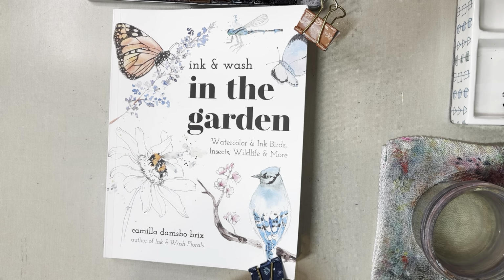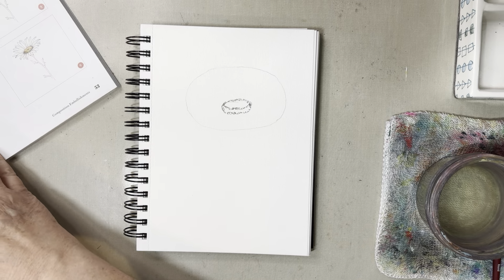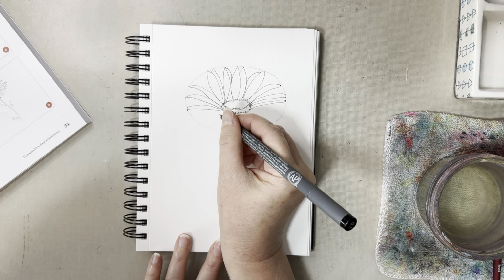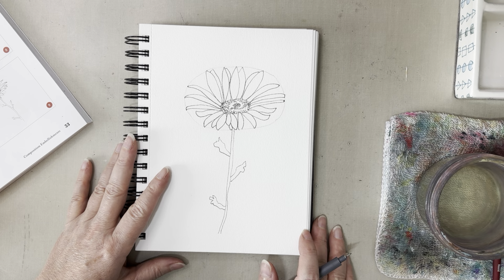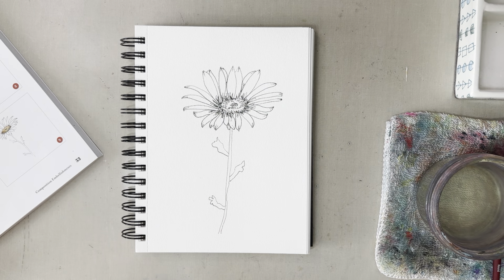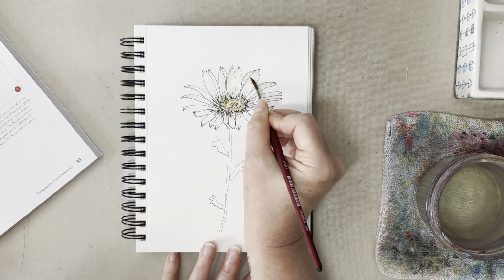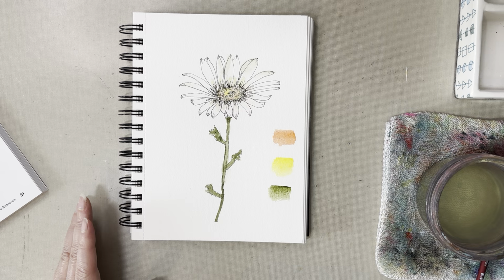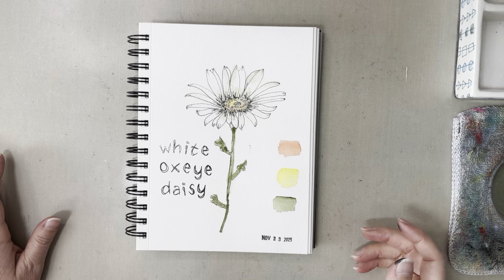Ink and wash series: step by step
Come along for watercolorwednesday to do another lesson in the ink and wash: in the garden book by @CamillaDamsboArt